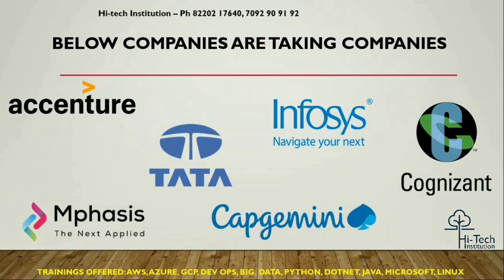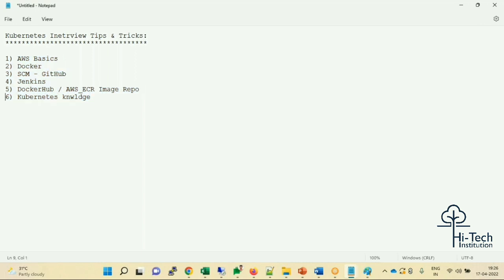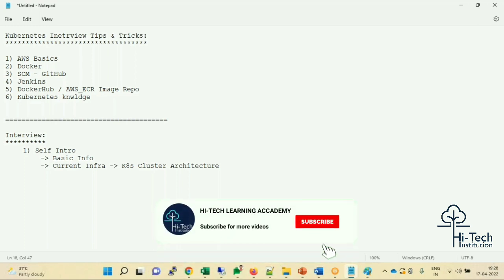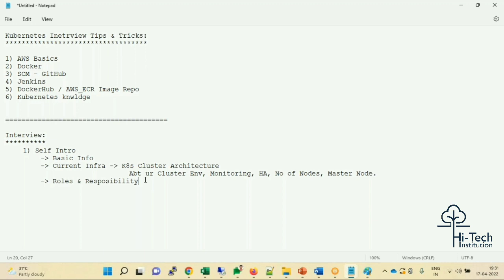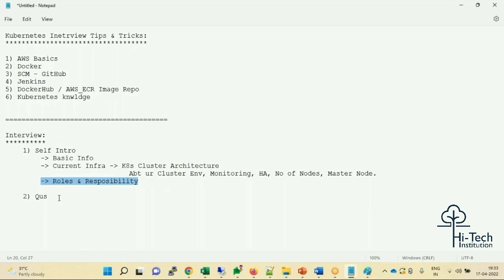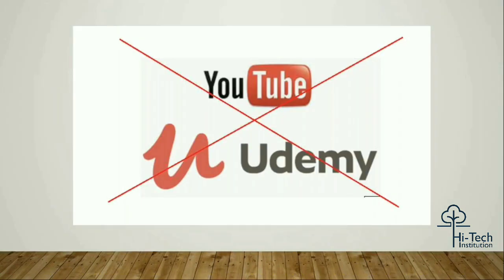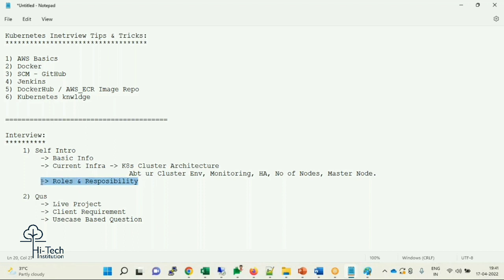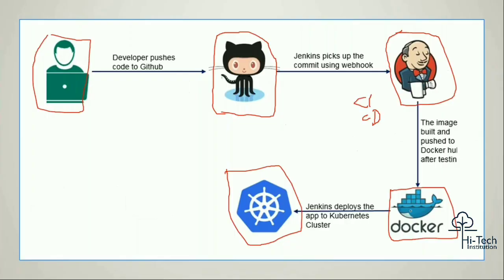Kubernetes Interview Tips | Kubernetes Interview Questions And Answers | K8S Interview | Hi-Tech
Hi-Tech Institution